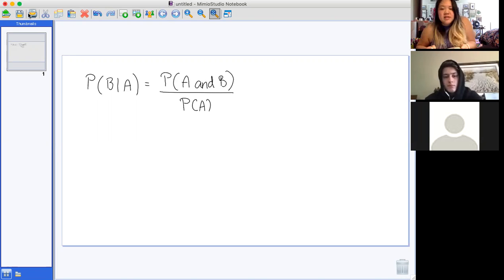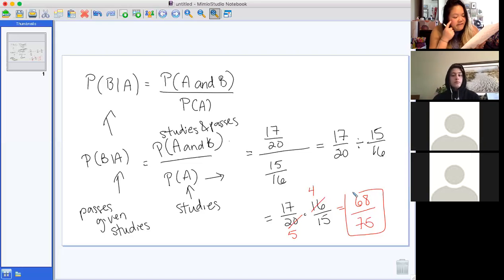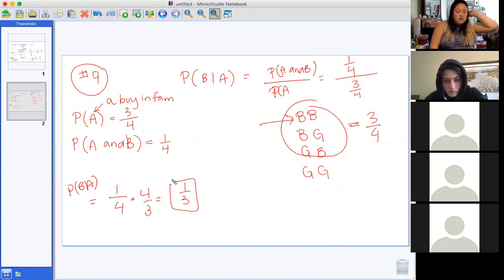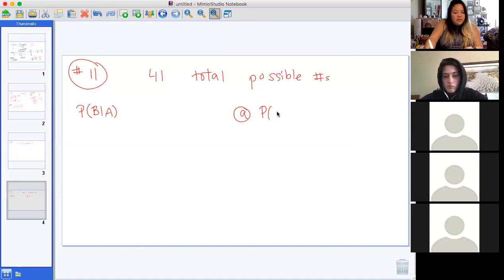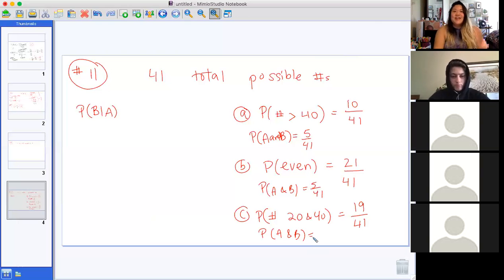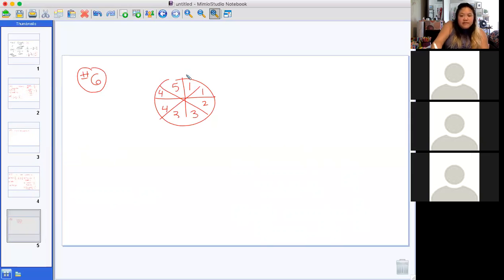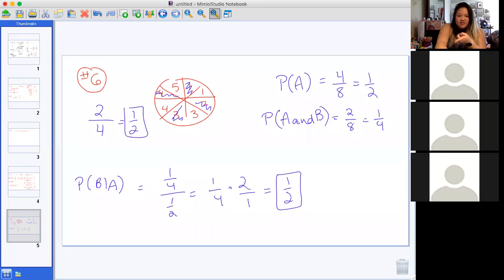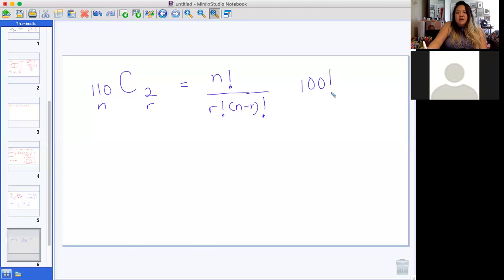zoom 0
Apps Zoom Q&A 4/22/20